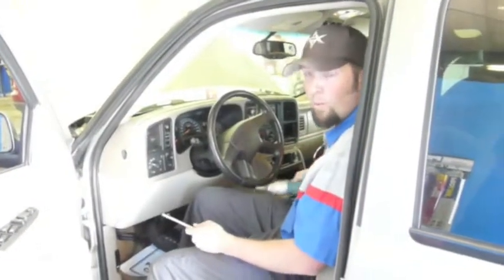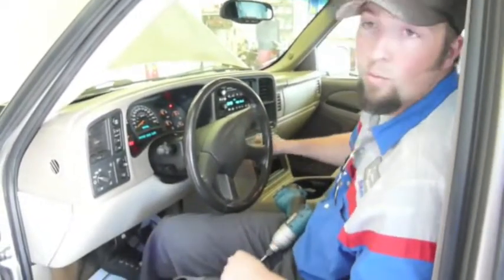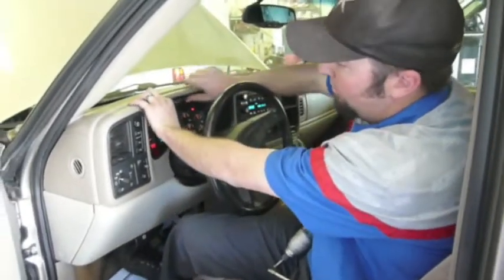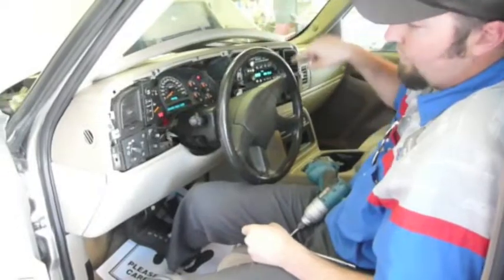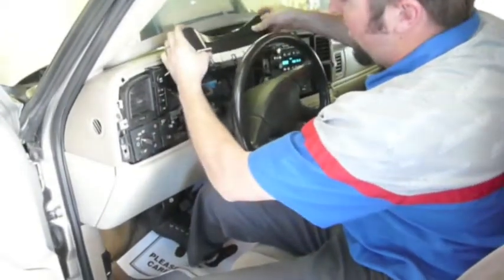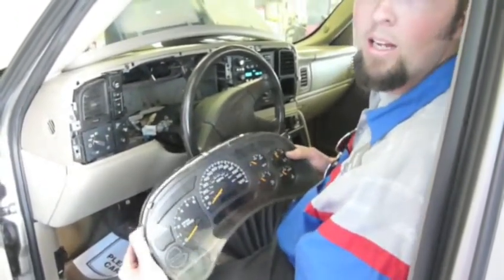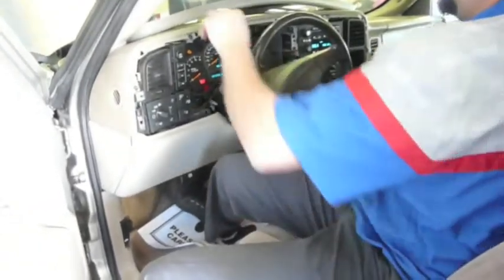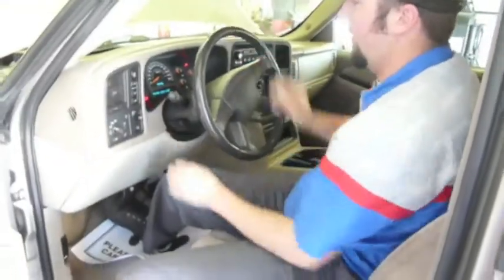GMC Sierra Instrument Cluster Repair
Yes!  We can repair your GMC Sierra Instrument Cluster Repair, backlights, and gauges.  You don't have to drive blind any more!

Here are the specific steps for removing your cluster:

Below are instructions on how to remove an instrument cluster from GM cars.

* Open both front doors.
* Lower steering wheel
* Put transmission in 1st gear
* Remove right and left fuse cover.
* Remove 2 screws from dashboard located directly above the instrument cluster.
* Depress 2 retainer clips.
* Lower plastic cover above foot pedals and carefully allow it to hang, you will see two screws below the steering column holding in the panel.
* Remove 2 screws below steering column. Lower the front slightly and pull towards steering wheel. Once removed it will expose a single screw to the left of the steering column.
* Remove screw to left of steering column.
* Entire dashboard may now be removed by pulling from around cluster, radio and steering column. Some side to side movement might be necessary to remove clips.
* Notice the 4-way flasher on the upper right of the cluster.
* Pull dash towards you carefully, squeeze retaining clip from 4-way flasher.
* Remove entire dash from car – be careful, it can easily be broken.
* Notice 4 screws holding instrument cluster in place.
* Remove 4 screws.
* Gently pull instrument cluster towards steering wheel.
* Unplug single wiring harness attached to upper right of instrument cluster.